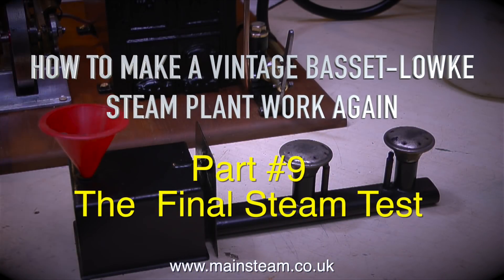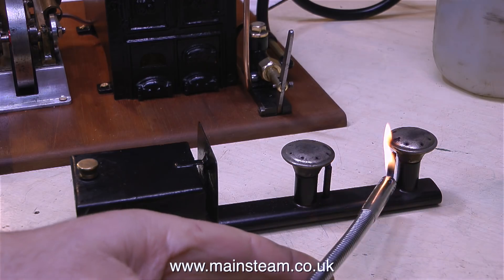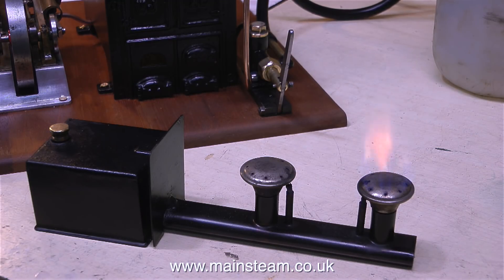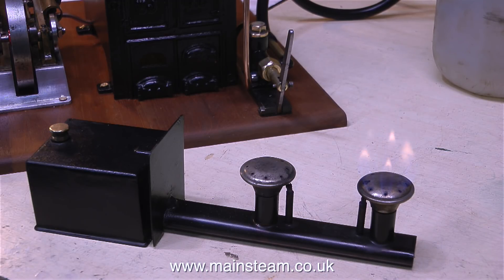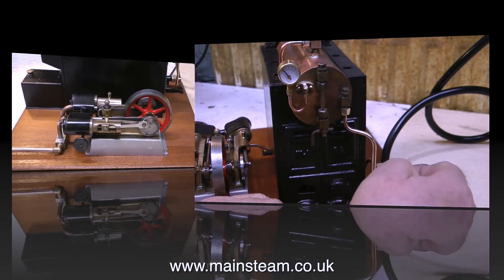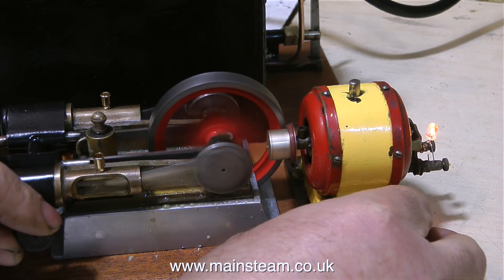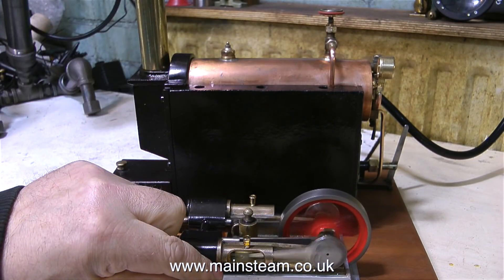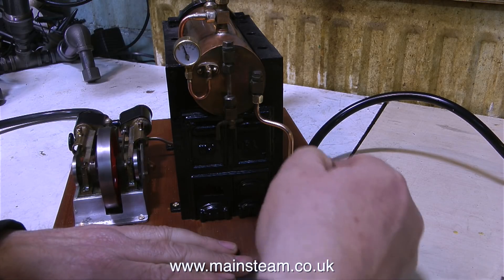HOW TO MAKE A VINTAGE BASSET-LOWKE STEAM PLANT WORK AGAIN - PART #9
How To Make A Vintage Basset-Lowke Steam Plant Work Again - Part #9 - This is the final video of the series showing the resurrection of this old W. J. Basset-Lowke Steam Plant. This is the steam test and I show one possible way of simply mounting the generator to the plant, although the steam engine would have to run at a very high speed to spin the generator fast enough to generate any electricity. I have enjoyed making this series because I don't often work on the smaller "steam toy" type of models, but this one really a great little steam plant in many ways. IF YOU WOULD LIKE TO BECOME A PATRON OF MY YOUTUBE CHANNEL VIA "PATREON", OR IF YOU WISH TO SUPPORT ME VIA 'PAYPAL" IN ORDER TO HELP ME FUND THE PRODUCTION OF MANY MORE OF THESE SPECIALIST MODEL STEAM ENGINE TUTORIAL VIDEOS - MAINLY TO HELP BEGINNERS IN THIS FASCINATING HOBBY - PLEASE GO TO: